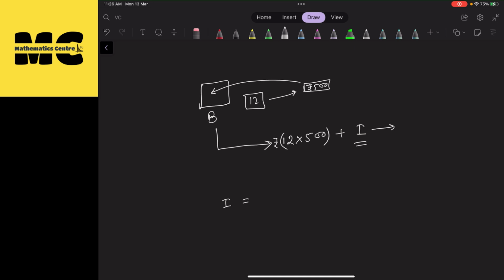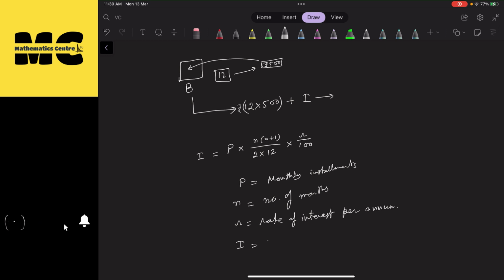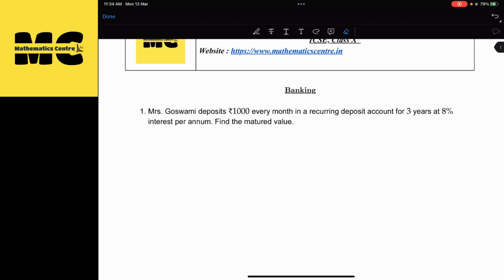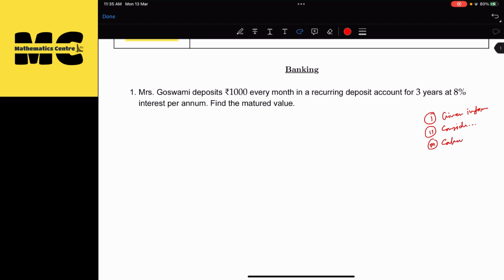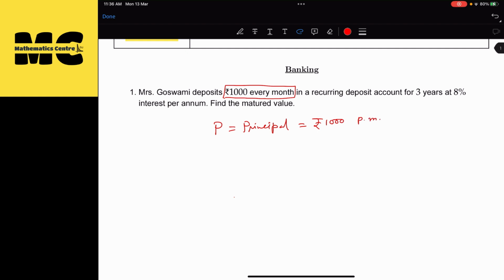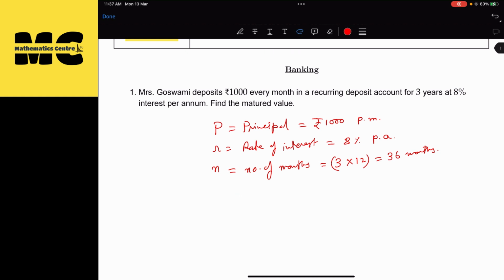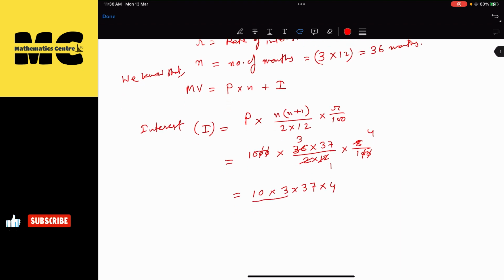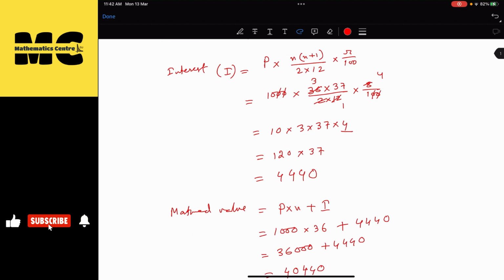Banking || ICSE || Class-10th || Academic Year : 2023-24 || Part-1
In this video, we will be discussing the topic of Recurring Deposit Account in the context of the ICSE Class 10 curriculum for the academic year 2023-24. We will cover all the essential concepts related to this topic, including the definition of a Recurring Deposit Account, how it works, its advantages and disadvantages, and its role in personal finance. This video is specifically designed for students who are preparing for their ICSE Class 10 exams and want to enhance their knowledge and understanding of Banking. So, if you're looking to master this topic and score well in your exams, then this is the perfect video for you!